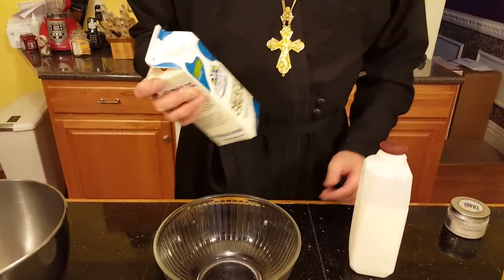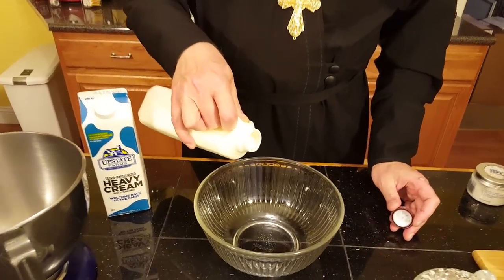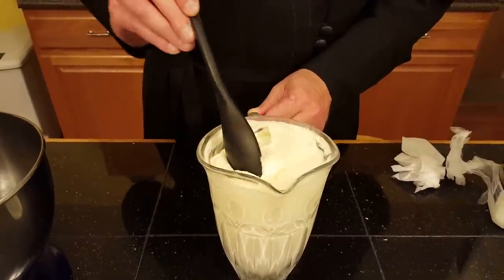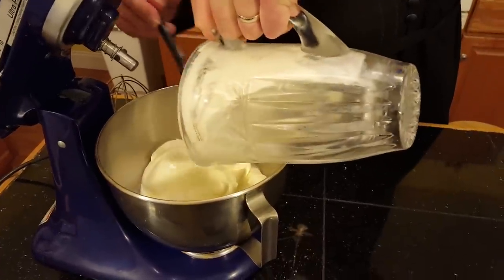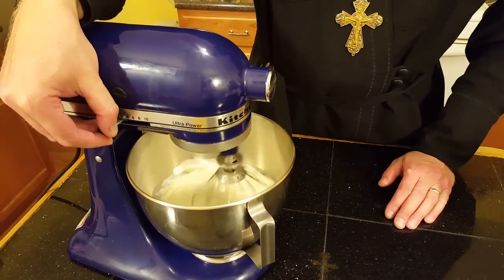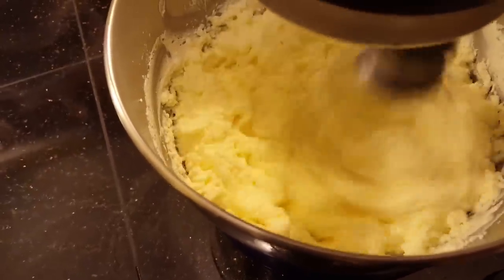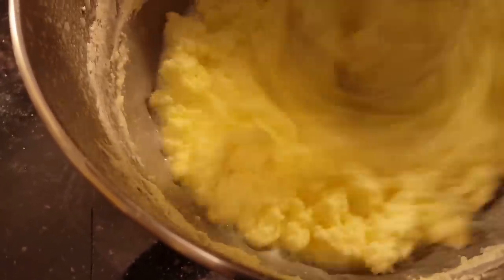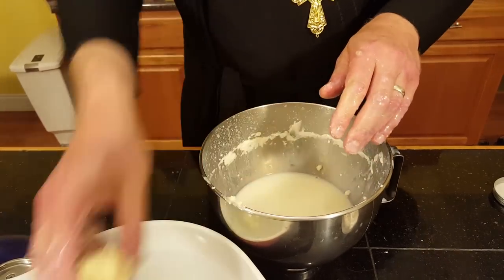Making European Style Butter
In this episode Fr. Vlad shows how to make European style butter.